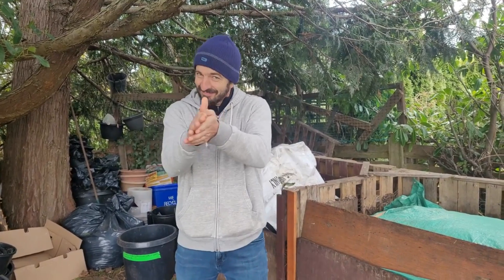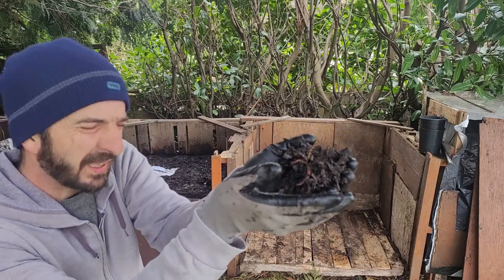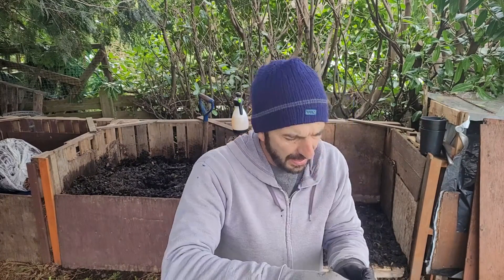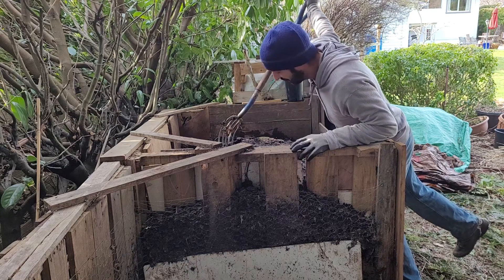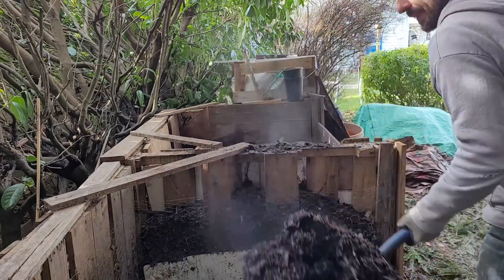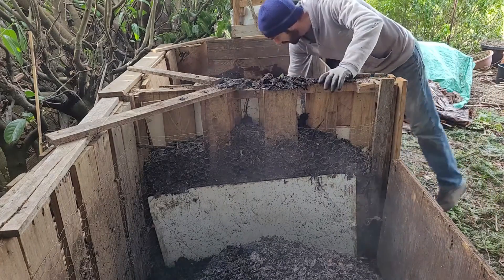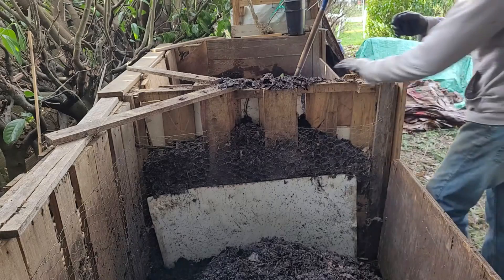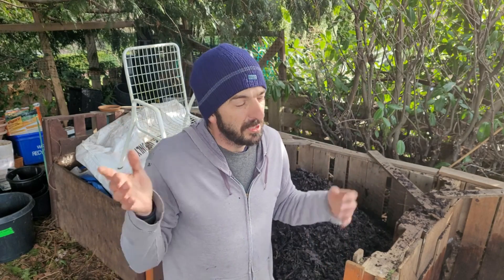How Lactobacillus affects a cooling compost pile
We have some interesting in month 3 of our winter compost experiment. After adding LAB that we made very inexpensively, we saw instant results.